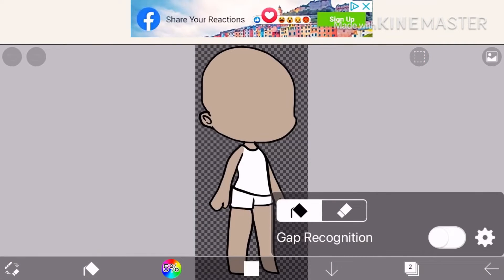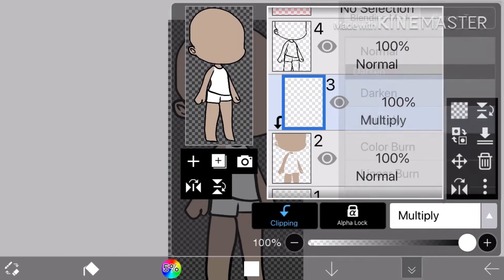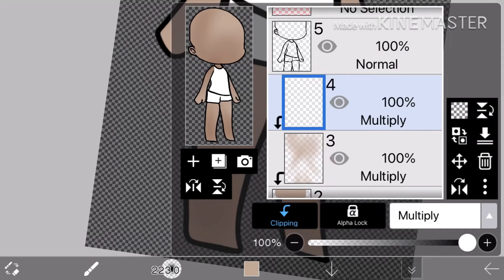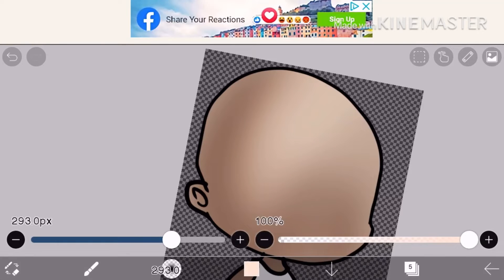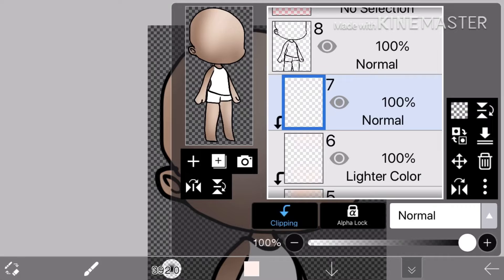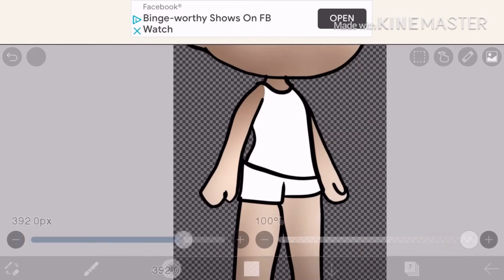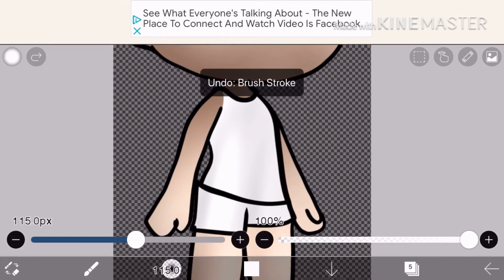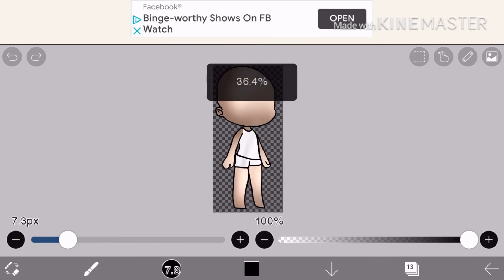|•|how to shade skin|•|gachalife|•|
forgot my watermark again. go figure.
aight but seriously it’s been a week and I hope you enjoyed or cringed or this helped you or didn’t help you (sorry that was mean of me, I was only kidding)

~animations